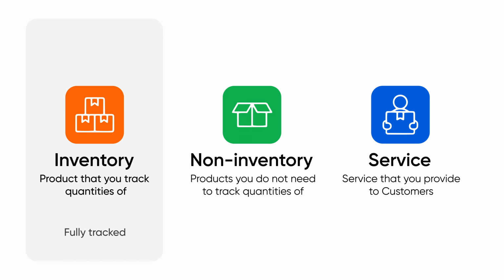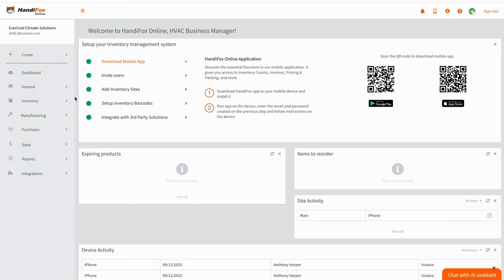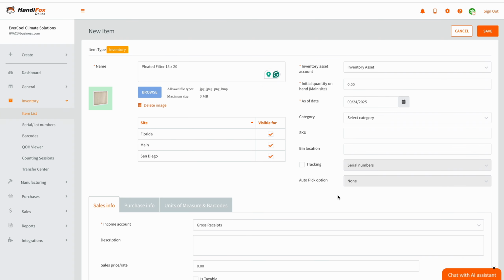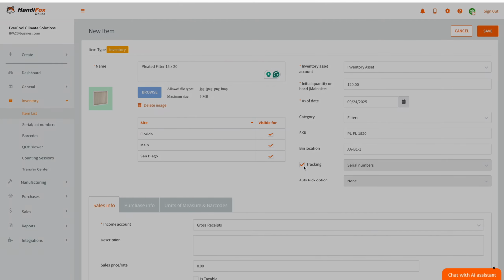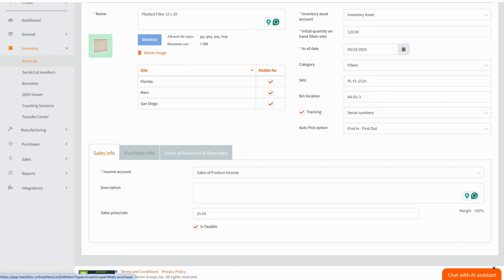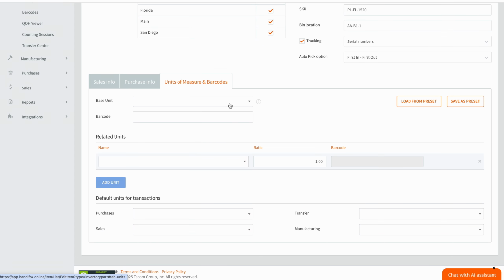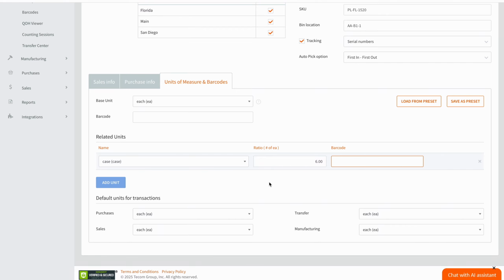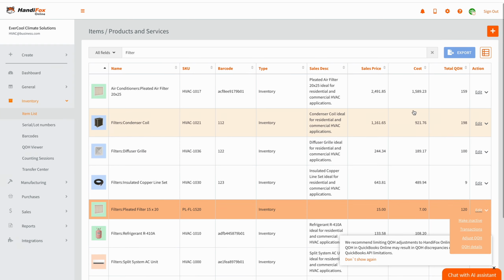HandiFox Online Onboarding | Adding New Products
Easily create and manage items in HandiFox Online!

In this video, we’ll walk through how to add and configure new items directly in the web app. Whether you’re tracking inventory, selling services, or managing non-stock items, this tutorial will show you everything you need to know.

You’ll learn how to:

 ✅ Add inventory, non-inventory, and service items
 ✅ Upload images and assign SKUs, barcodes, and bin locations
 ✅ Set up Units of Measure and vendor details
 ✅ Define tracking options (Serial, Lot, Expiration Dates)
 ✅ Control visibility by site

By the end, you’ll know exactly how to build a clean, complete item catalog that works seamlessly across HandiFox and QuickBooks Online.